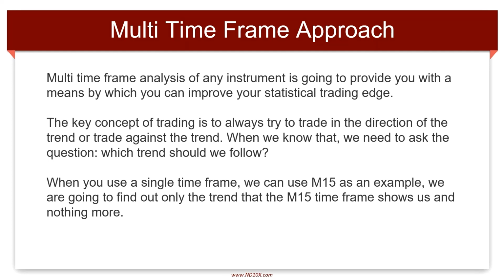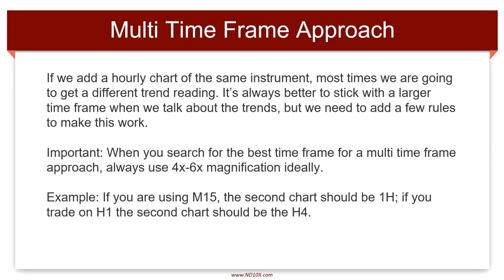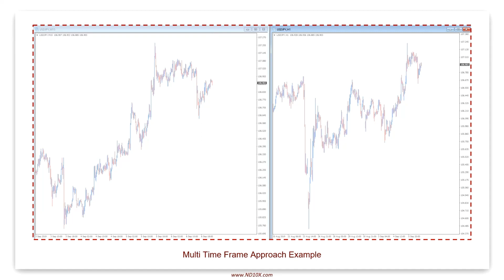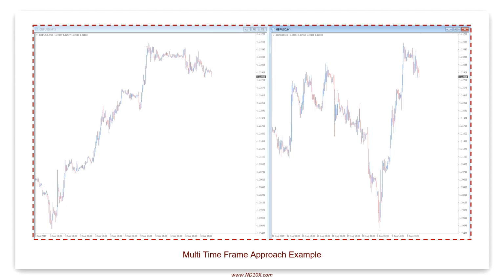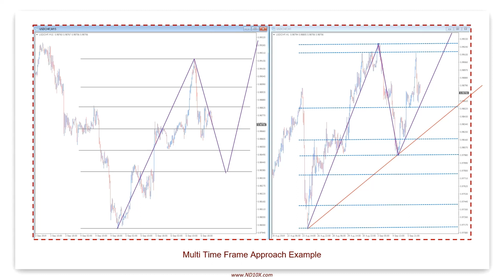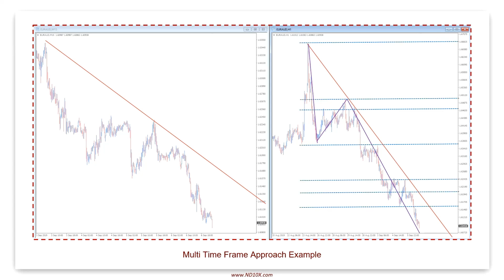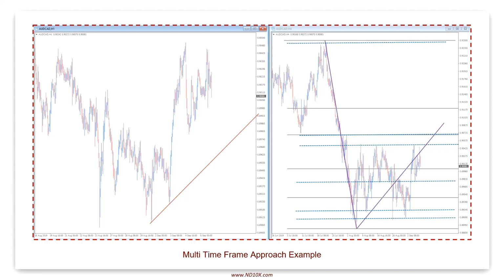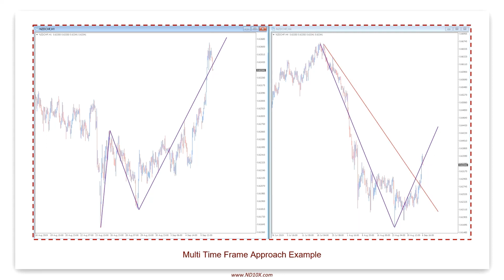Masterclass 2 Vid 9 Multi Time Frame Approach